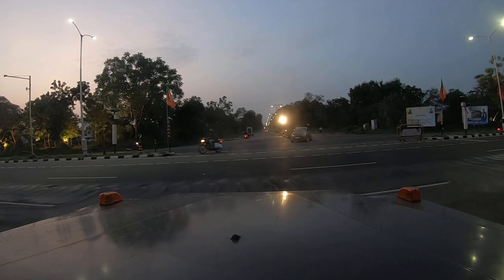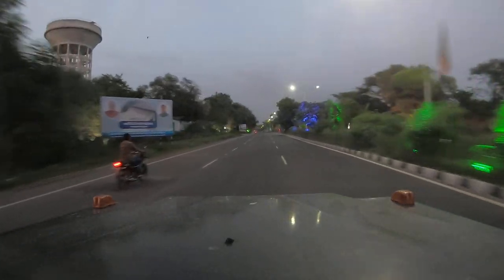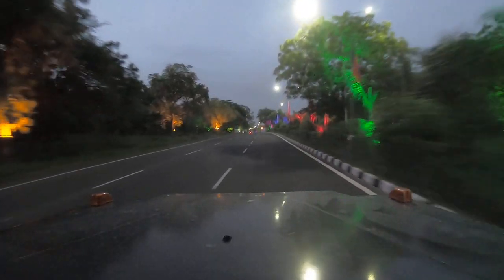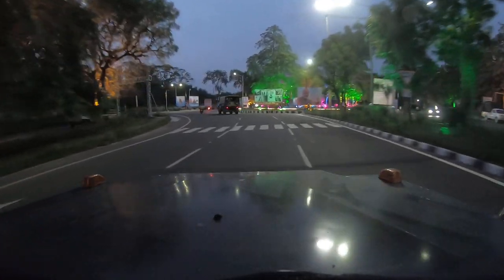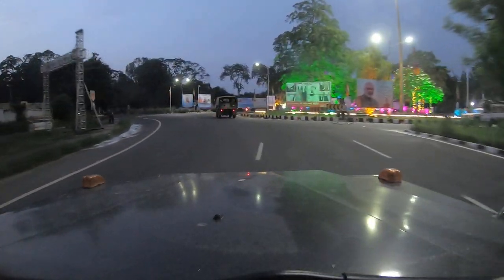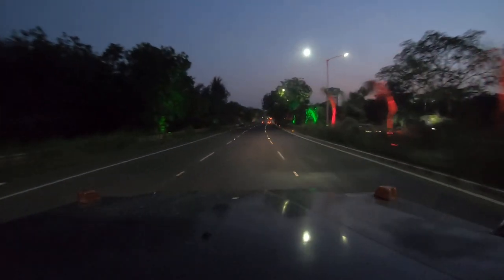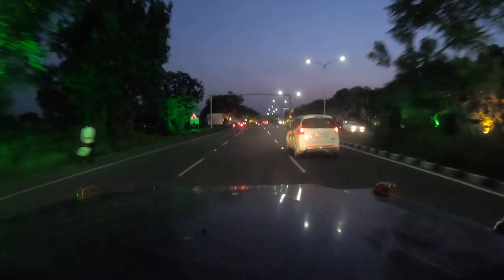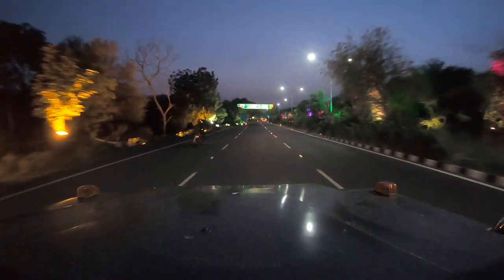Gandhinagar lighting j road at PM visit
wonderful lighting decoration at gandhinagar from ch0 to guest house